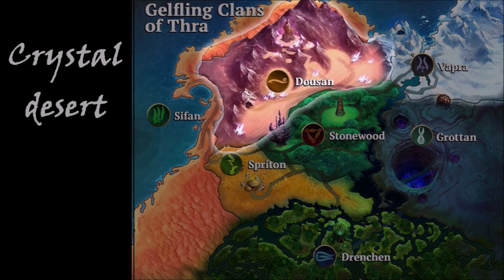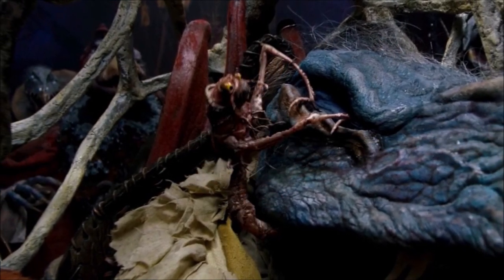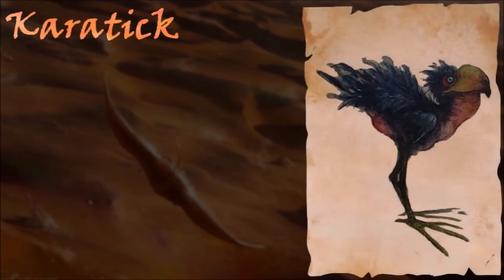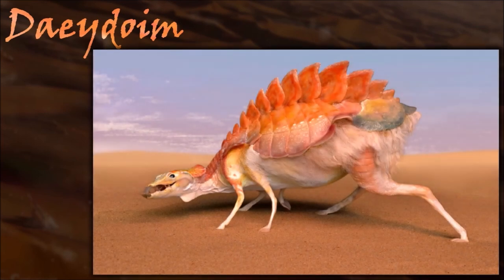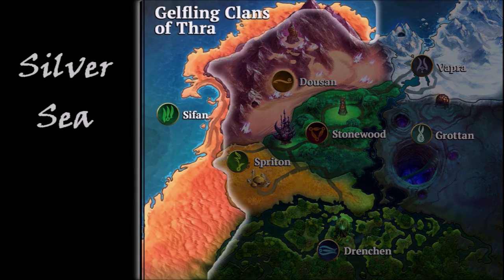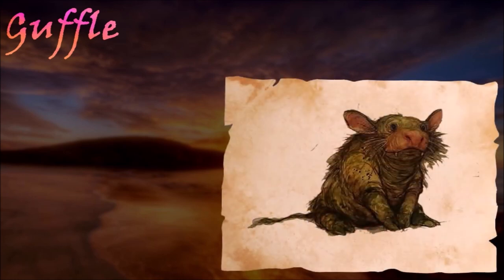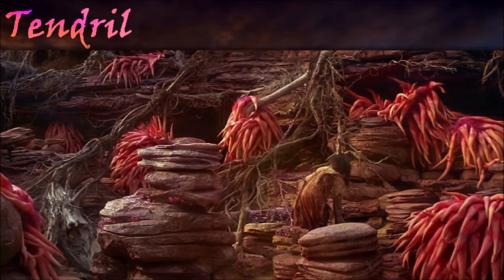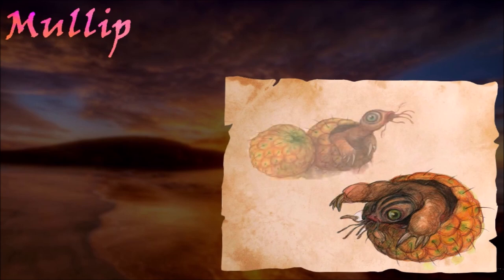Creatures of the Crystal desert and the Silver sea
The Creatures of Thra, the last part.
Part five, the Crystal desert and the Silver sea.

⚠🎨 The Creatures of Thra aren't really famous and it has been really hard to find good illustrations. Most drawings on the video (on the scrolls) come from the artist Iris Compiet. You can find her work here :

0:00 Crystal desert
6:23 Silver sea